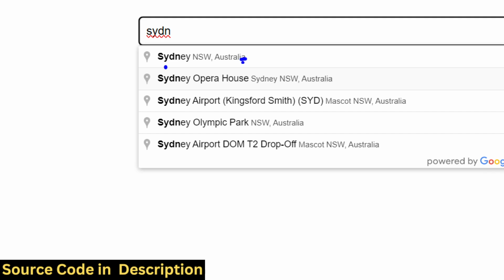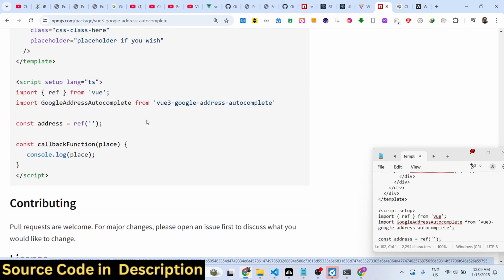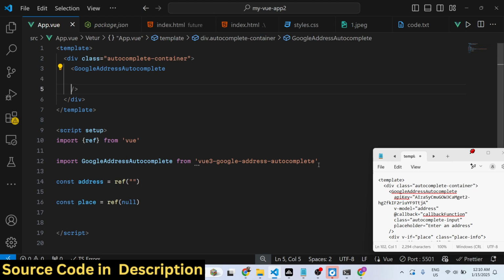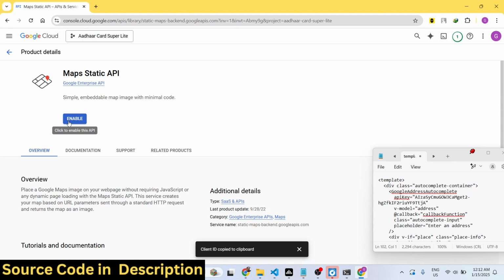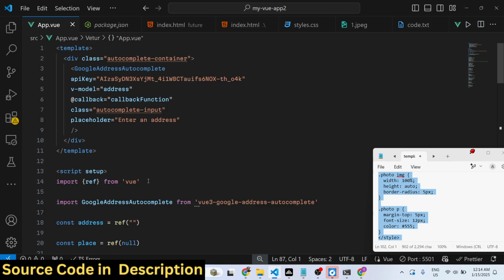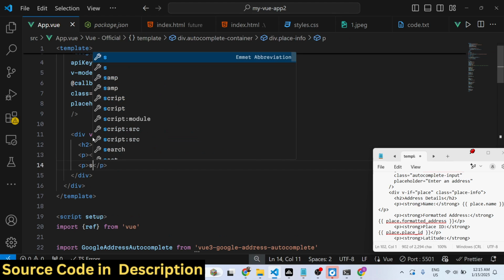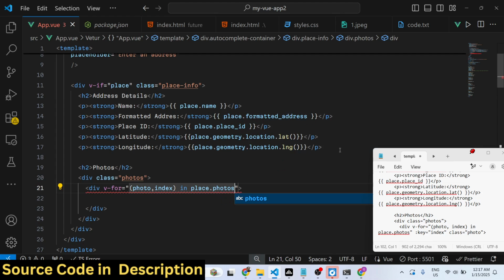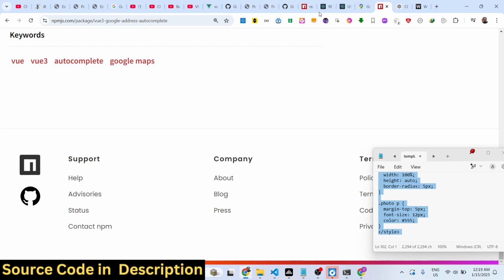Build a Vue.js 3 Google Maps Autocomplete API to Find Places Addresses & Photos Using Places API